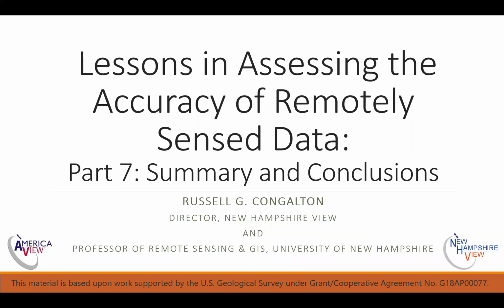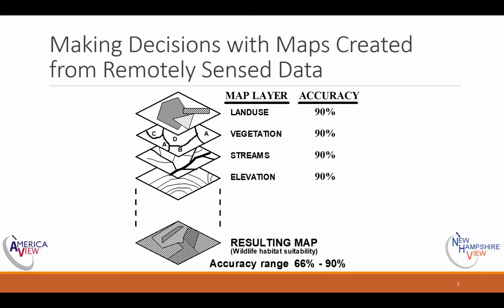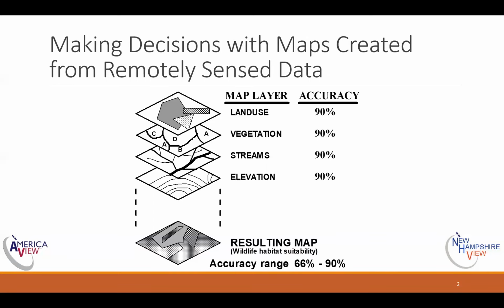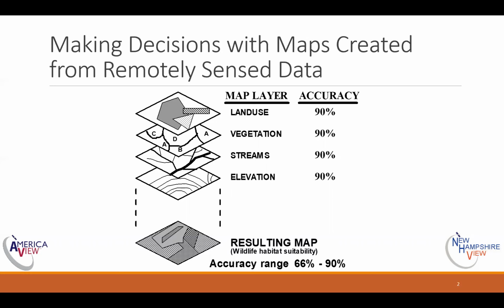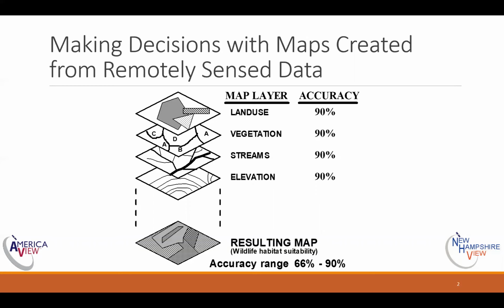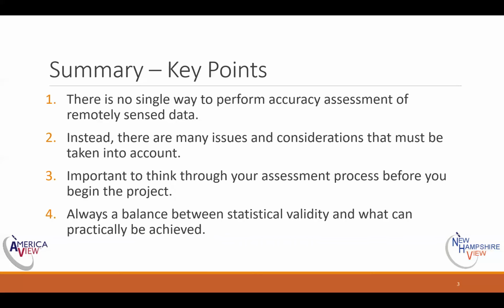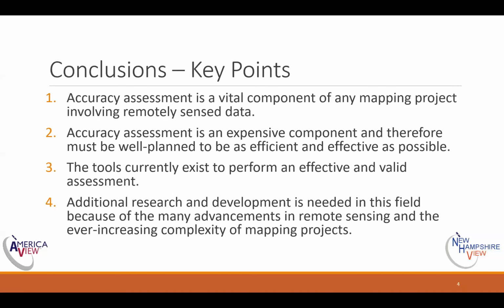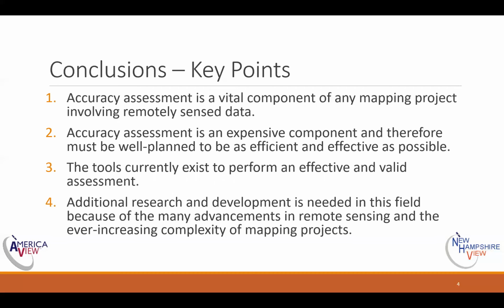Accuracy Assessment of Remotely Sensed Data: Part 7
Lessons in Assessing the Accuracy of Remotely Sensed Data: Part 7: Summary and Conclusions
Production Credit: Dr. Russell Congalton